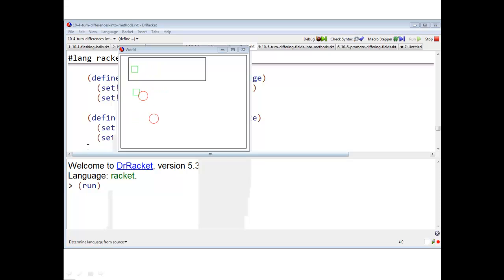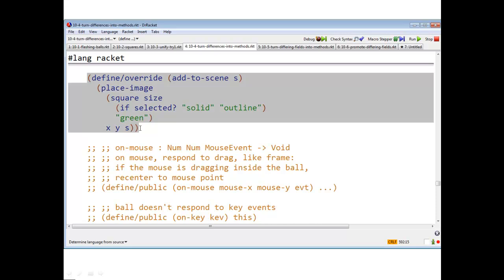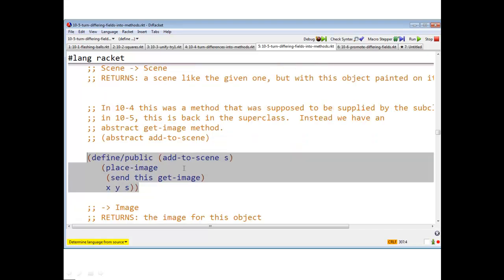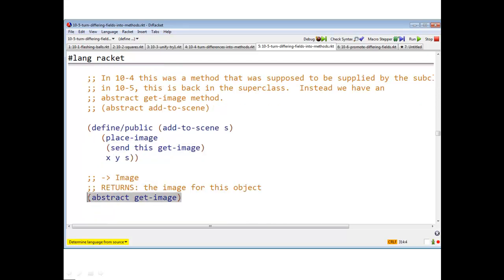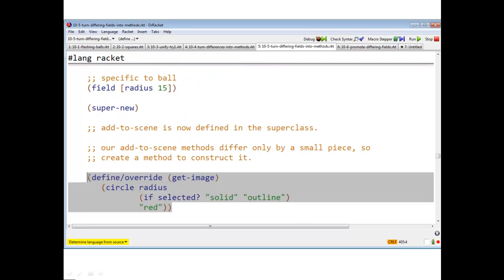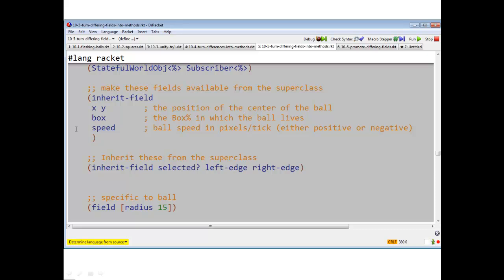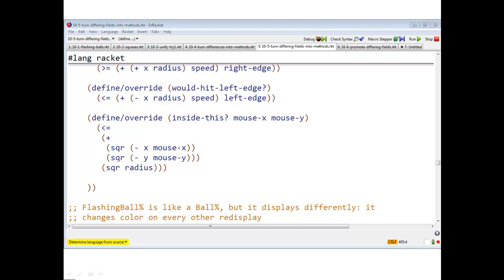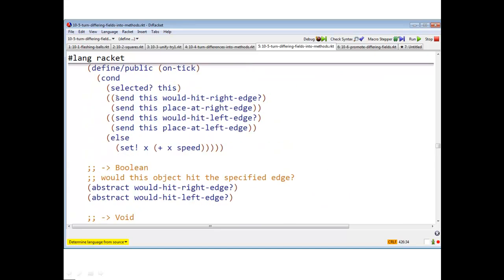Lesson 12.2 Video 4 Unifying Similar Methods